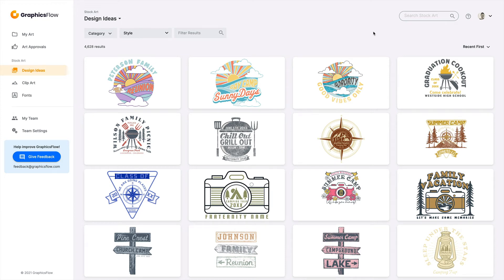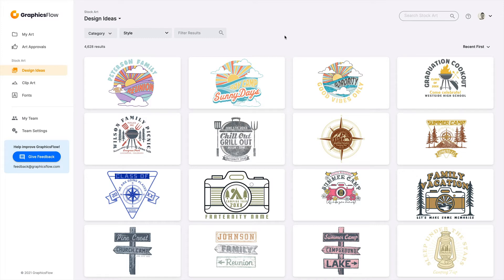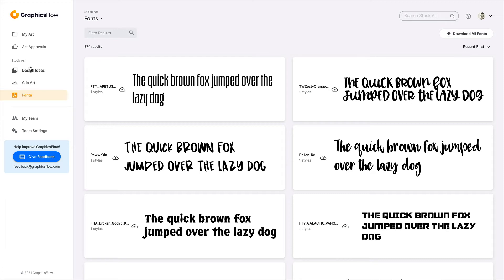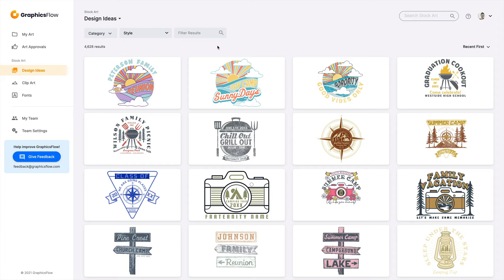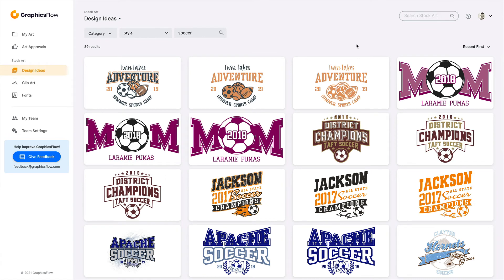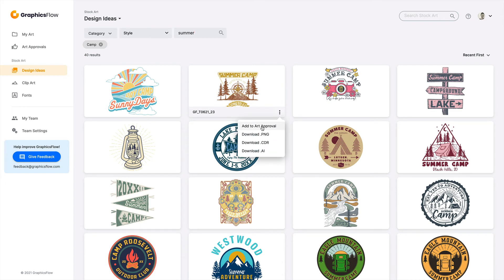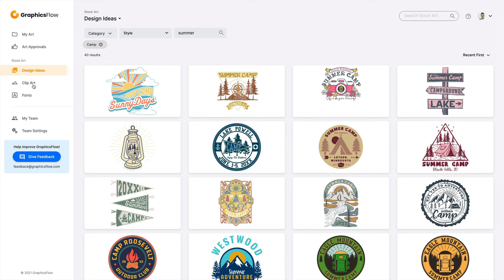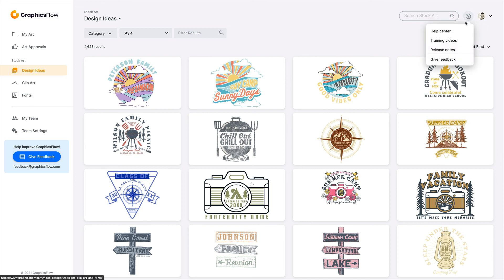Mastering GraphicsFlow: Stock Art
In this GraphicsFlow training video, learn how to fully leverage the stock vector design ideas, clip art, and fonts available in your GraphicsFlow account.